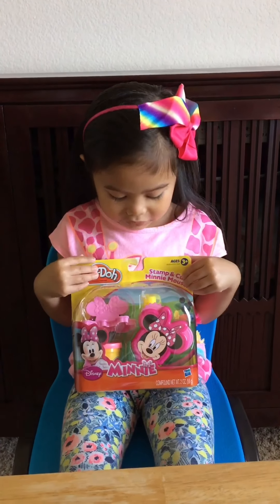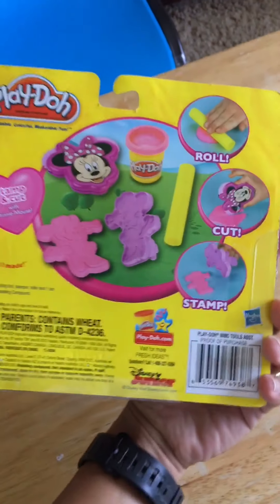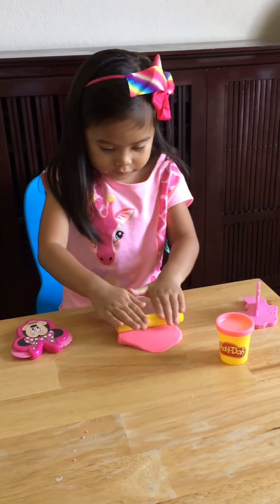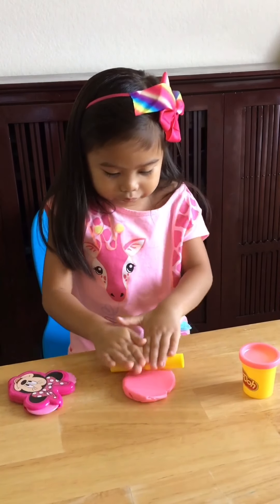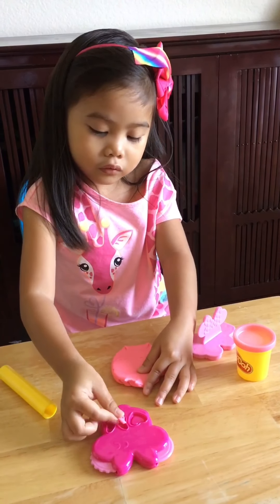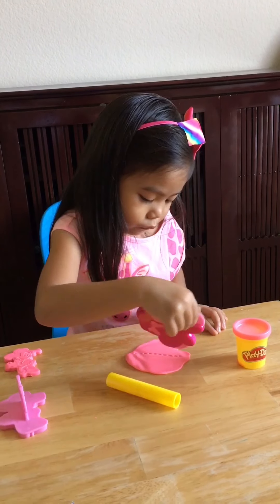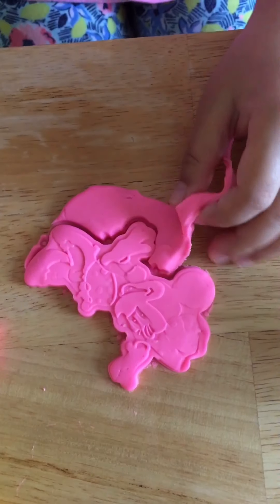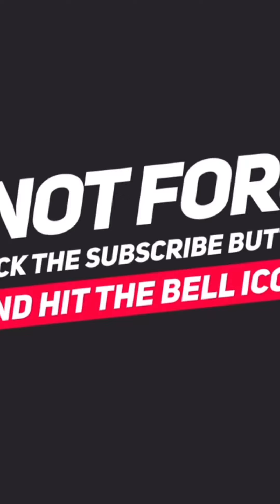Playdoh Minnie Mouse Toy Set Review | WATCH NOW | click SUBSCRIBE NOW!